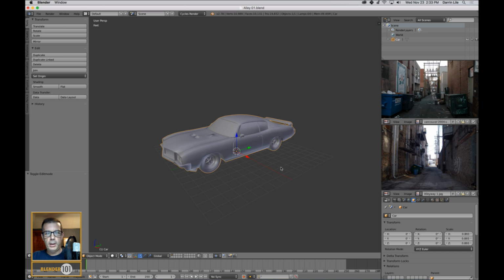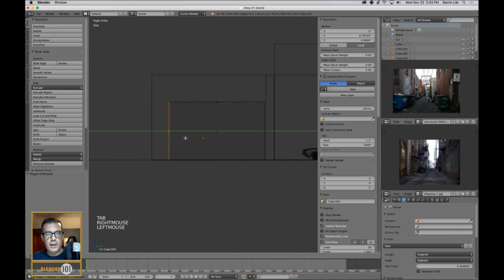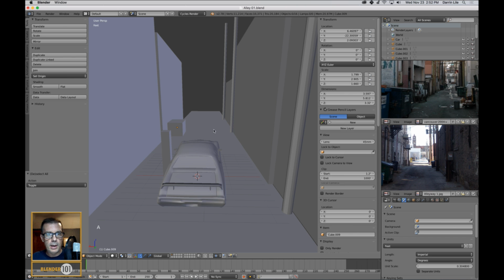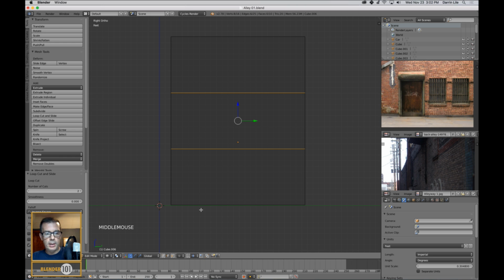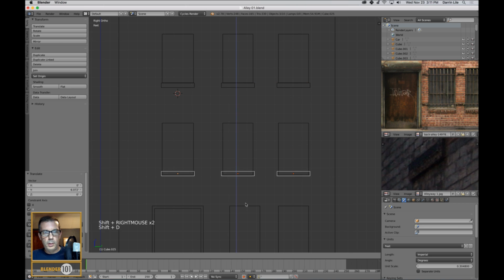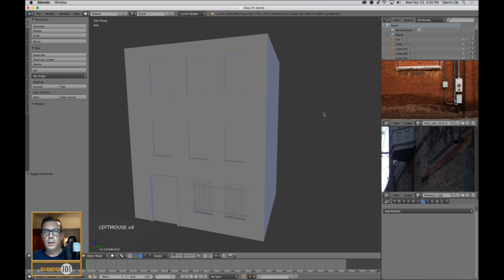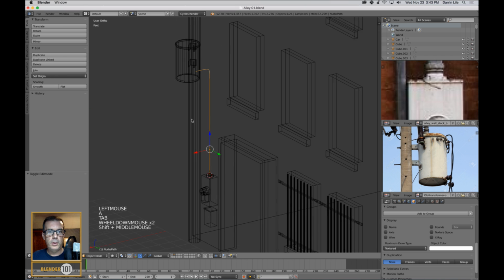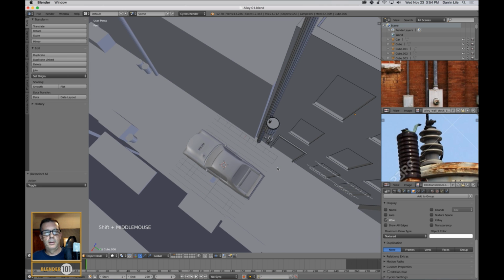Blender: Modeling an Alley 01-Live Stream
Working on modeling an alleyway around the Buick GSX car that we finished in the last LiveSteam series.